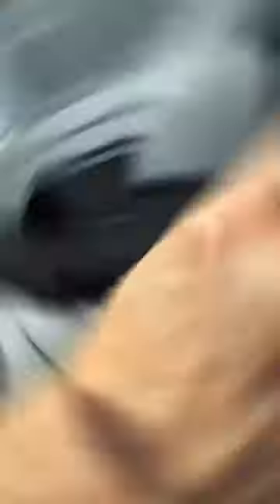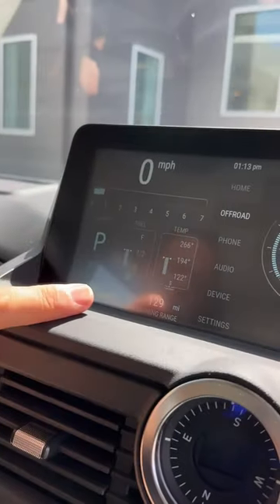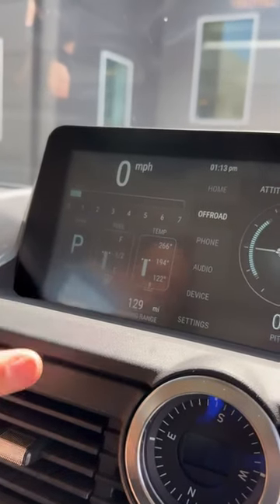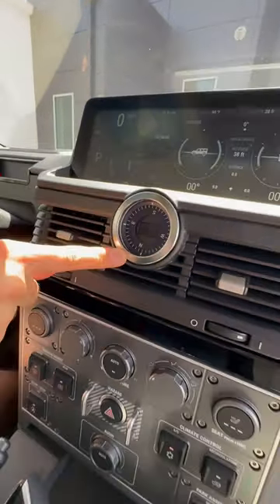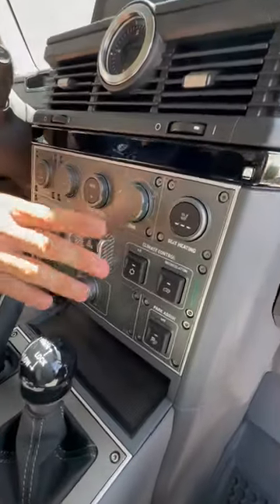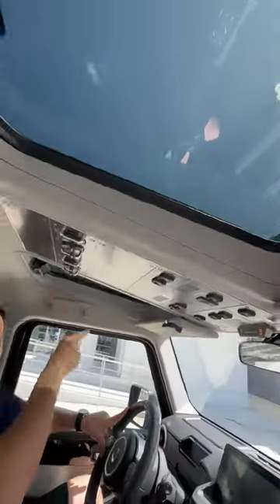The LUXURY SUV to BUY: 2024 Ineos Grenadier Fieldmaster